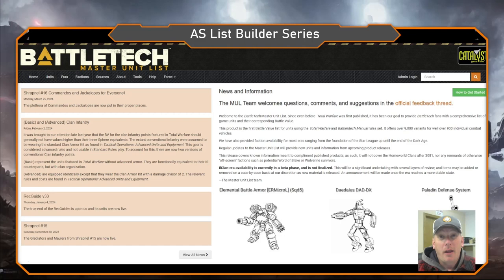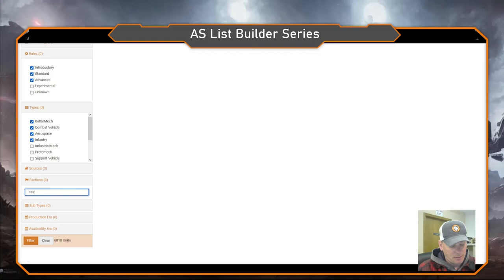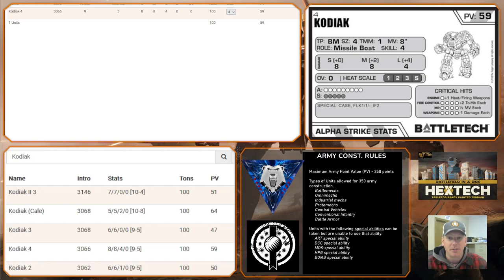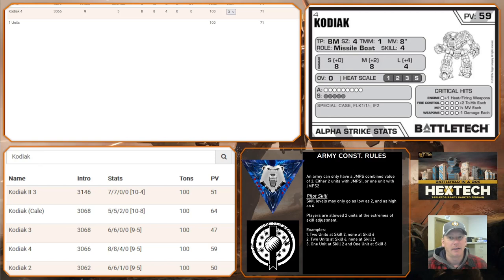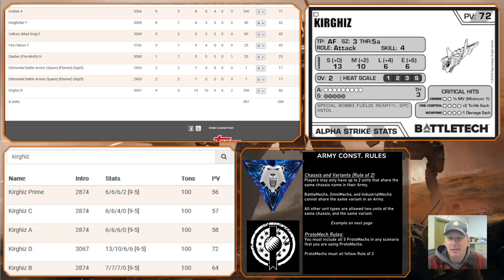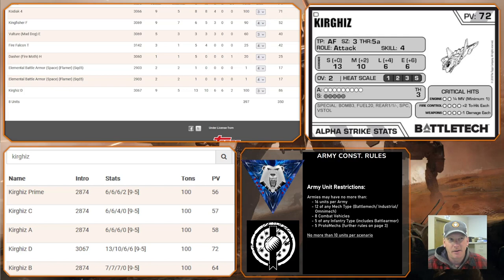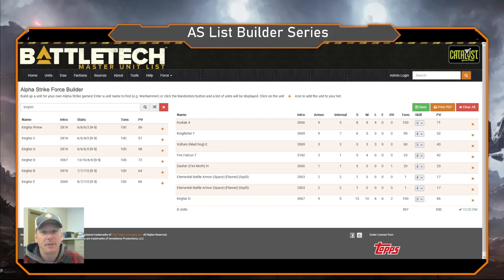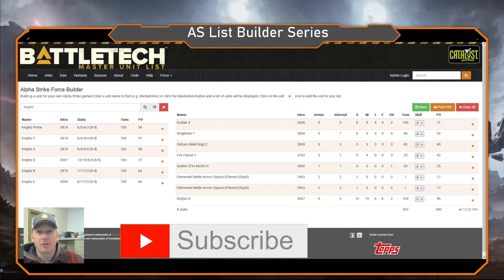BATTLETECH: Rasalhague Dominion - AS List Builder Series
Faction: Rasalhague Dominion
Era: Dark Ages
Format: Alpha Strike 350